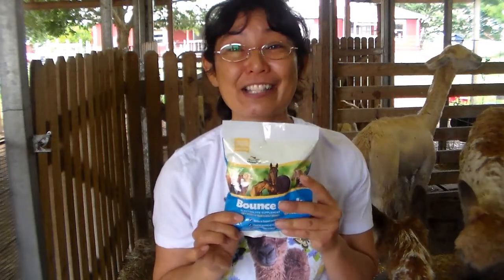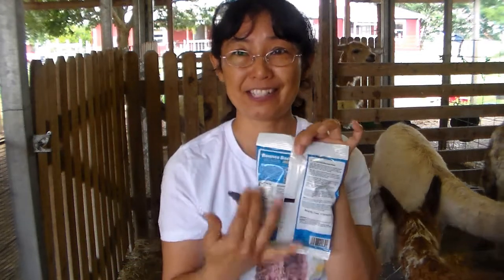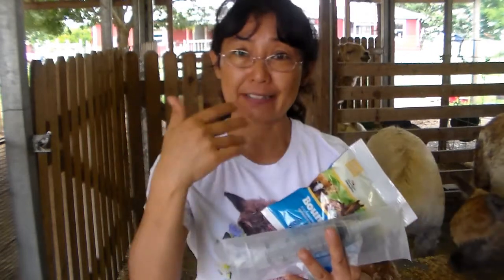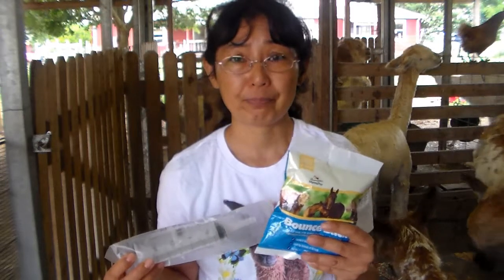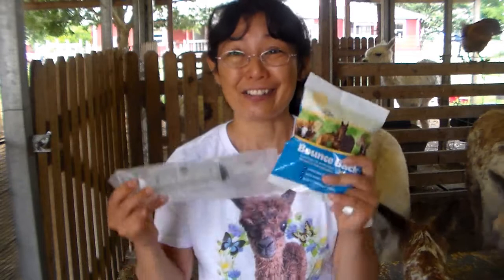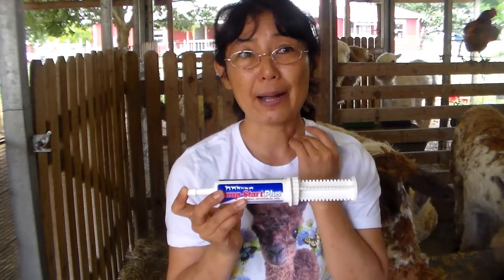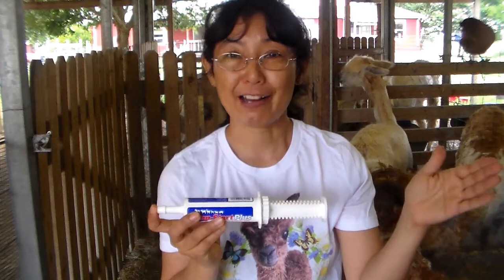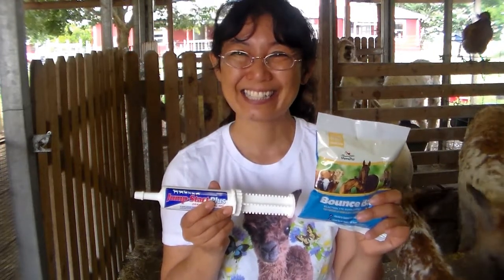Alpaca Care: 2 Most Useful Items to Have on Hand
We've been raising alpacas since 2008 and there are 2 inexpensive items that have been huge life and money savers for us.